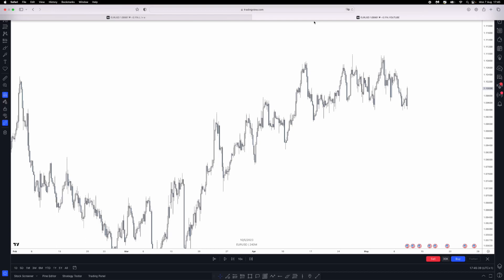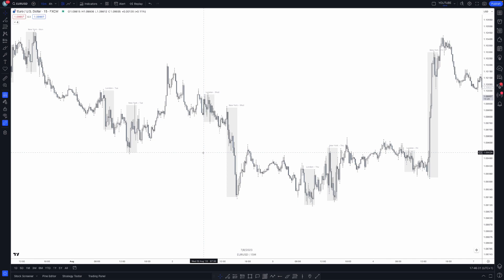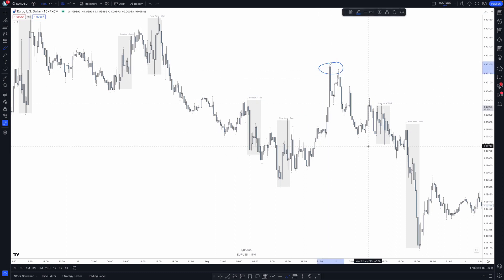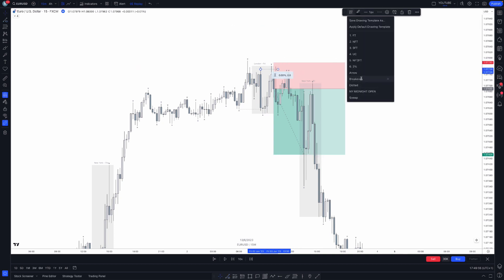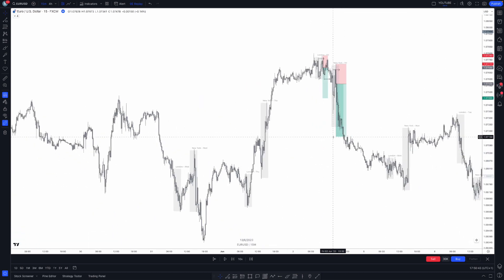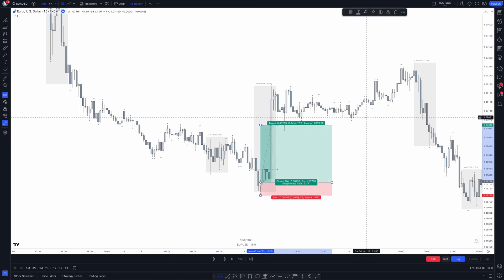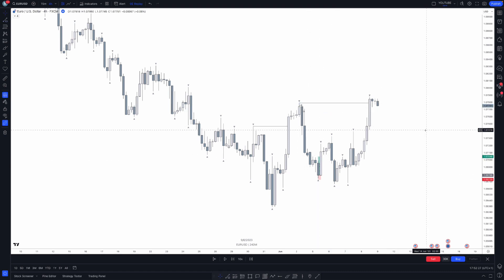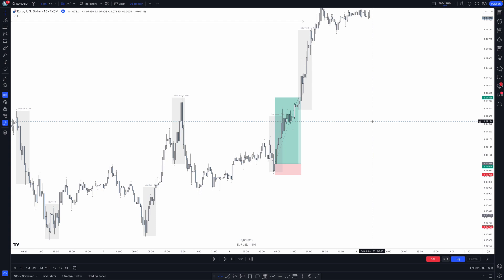Buyside and Sellside Liquidity Made Simple | ICT | Smart Money Concepts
Today, I show you a mechanical way to look at buyside and sellside liquidity and remove any guess work when looking at areas to trade from.